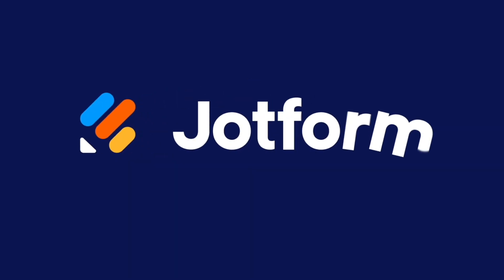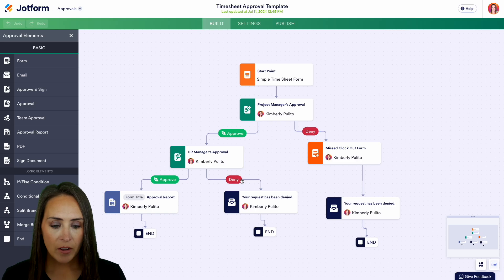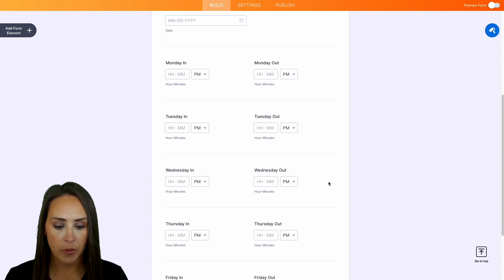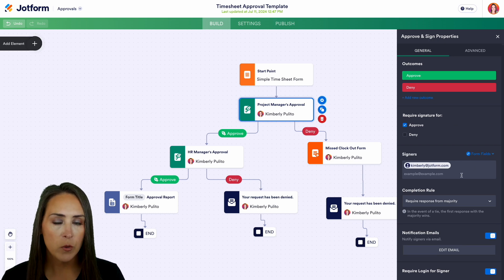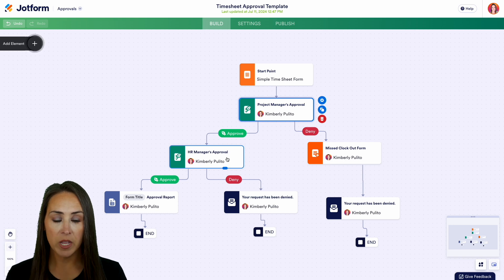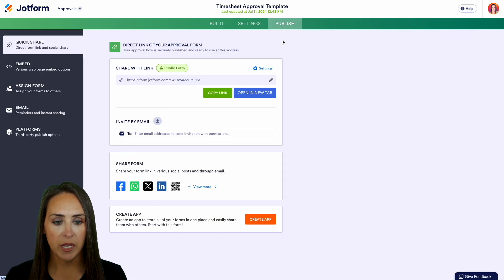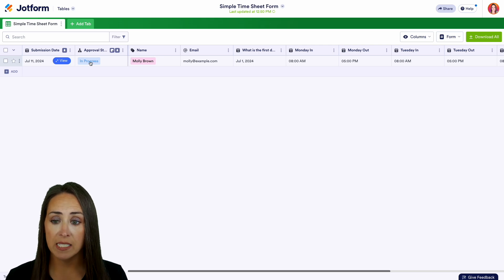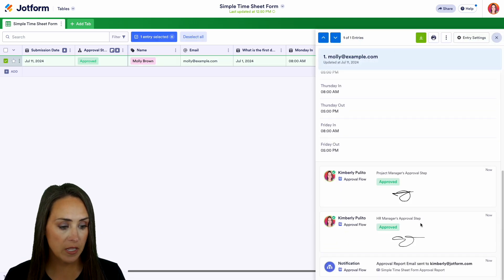How to Approve Timesheets With Jotform Approvals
The approval feature remains fully supported, now enhanced with new capabilities to streamline and expand your workflows.  Explore Jotform Workflows
Speed up your timesheet approval process with automated workflows. Check out this video to learn more about how to set up Jotform Approvals at your company.
LINKS & RESOURCES
👋 ABOUT JOTFORM
Hi, we're Jotform, a full-featured online forms platform that makes it easy to create robust forms and collect important data. Check us out